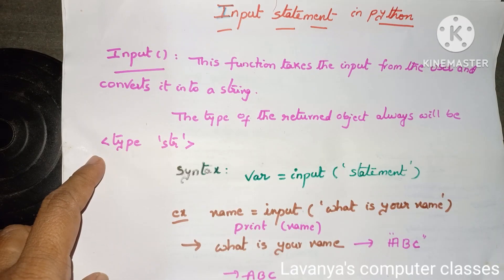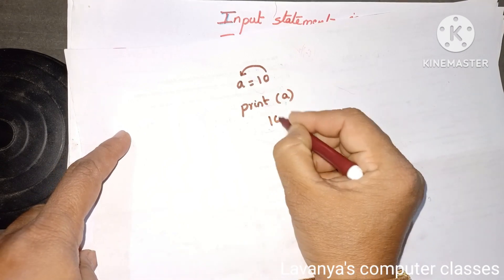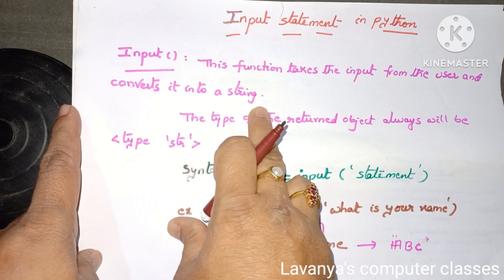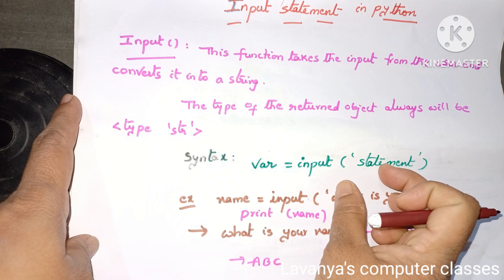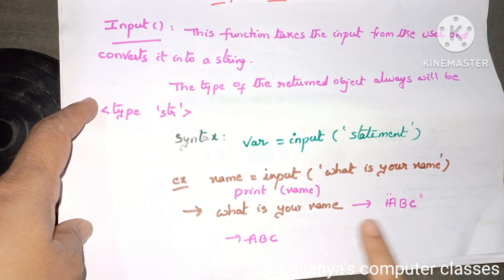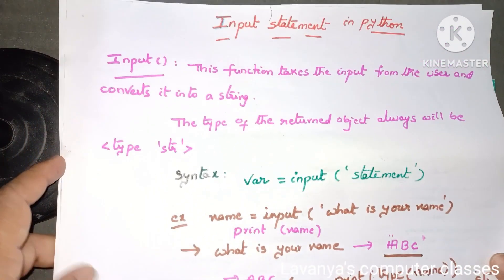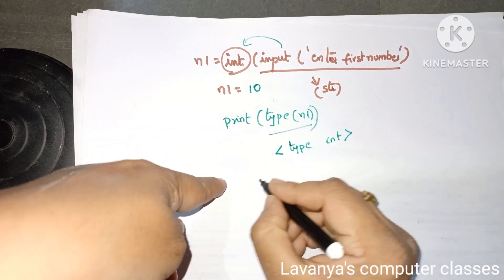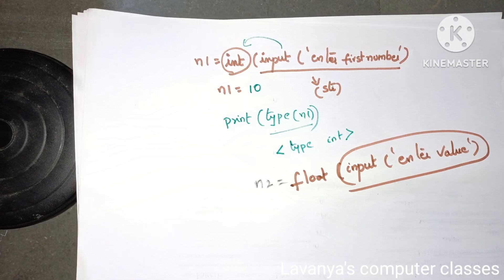Input function in Python | Python Programming